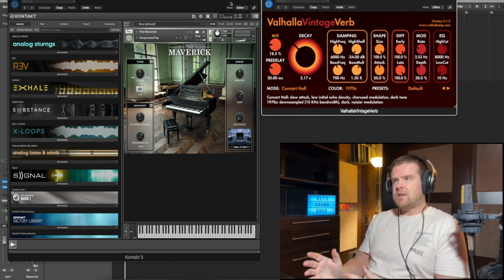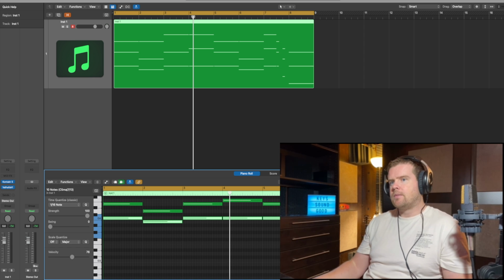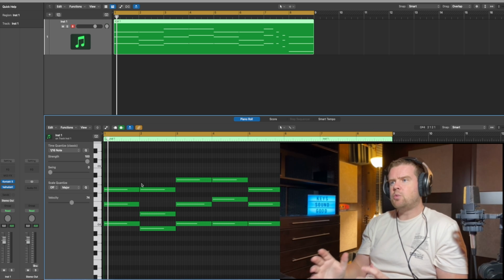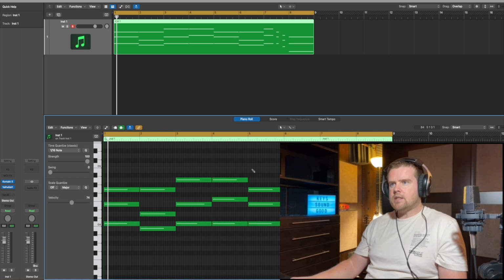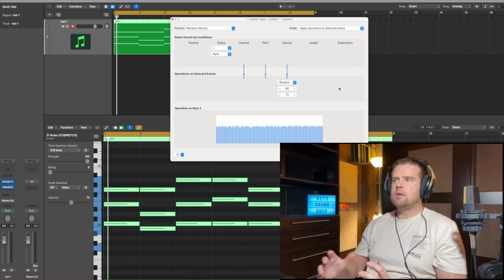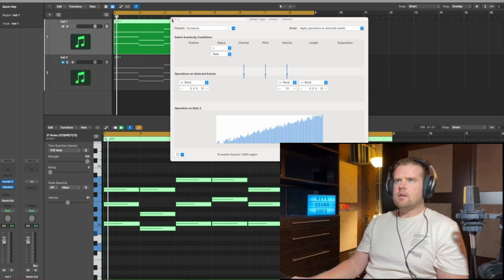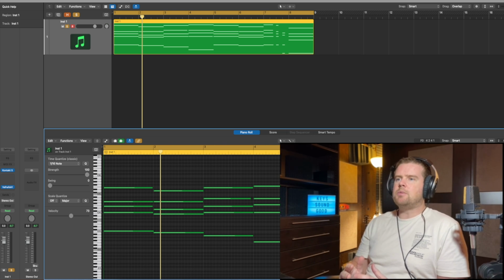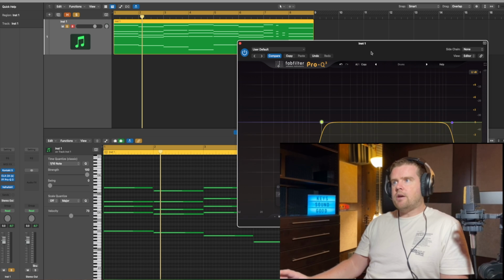How to make your Piano Sound Great | 4 Simple Tips!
In this video we go over 4 Tips on how to make our keys and piano sound better!

🎵 MUSIC